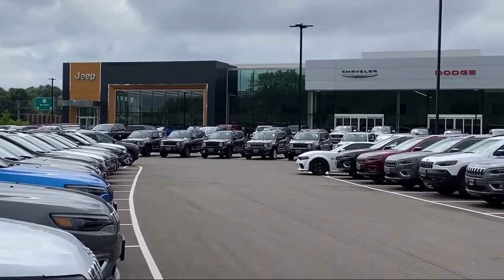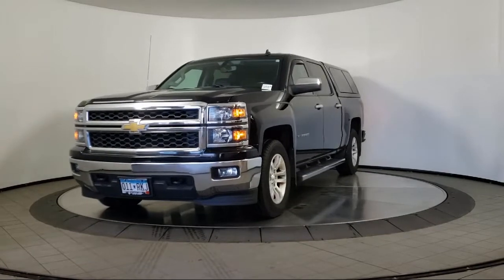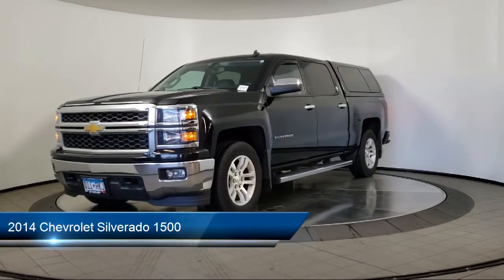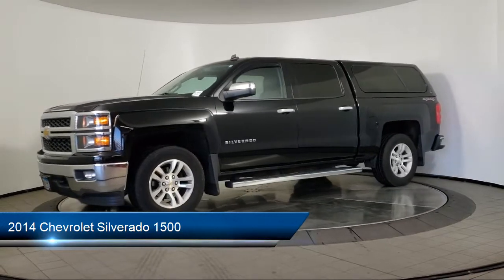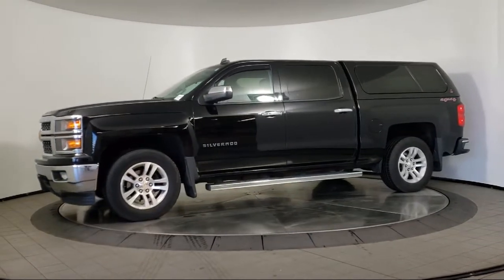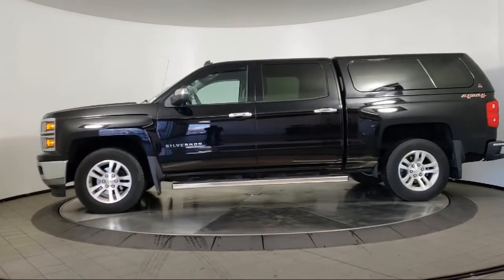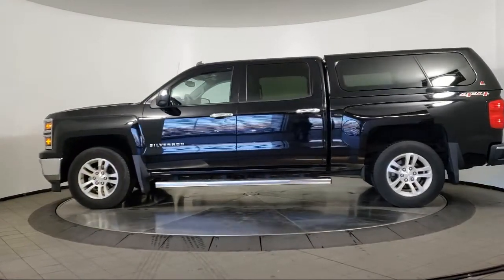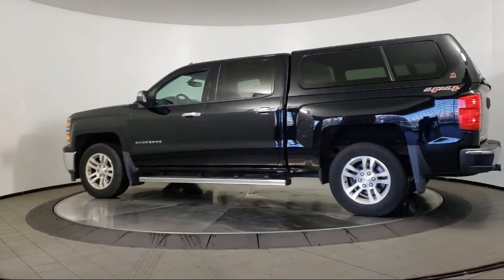2014 Chevrolet Silverado 1500 Coon Rapids Oak Park Blaine Minneapolis Shoreview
2014 Chevrolet Silverado 1500 Stock Number: R14097B Vin:3GCUKREC0EG111492.